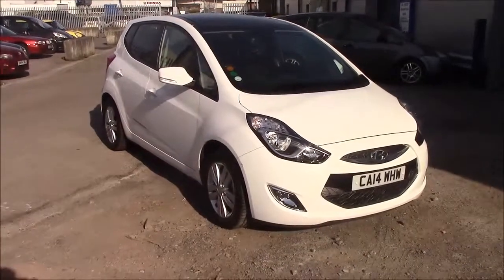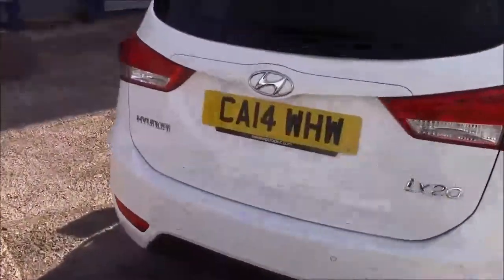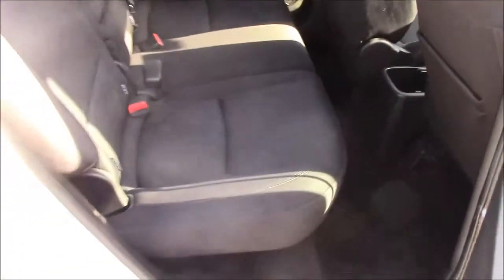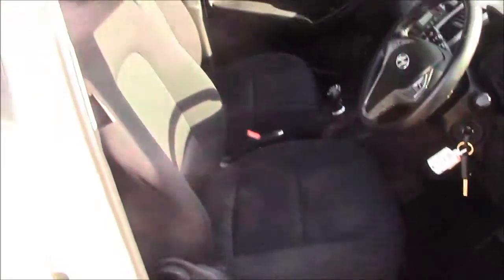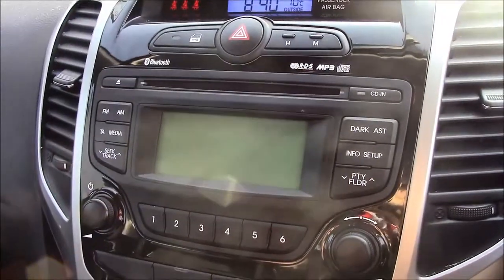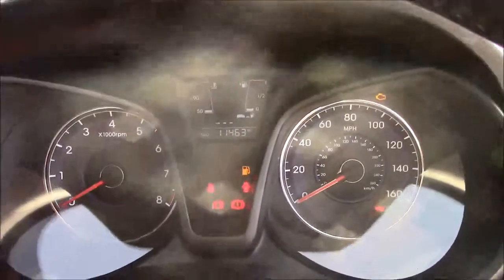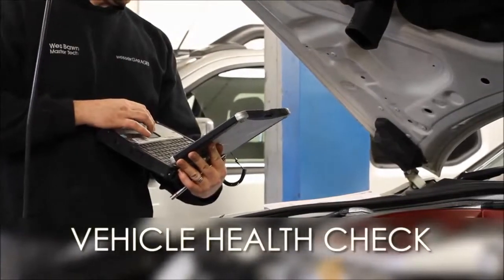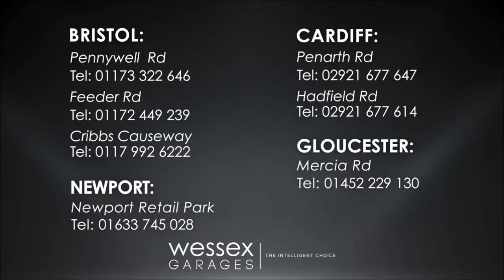Wessex Garages Penarth Road Cardiff, Used, Hyundai ix20 STYLE, PETROL, MANUAL, CA14WHW